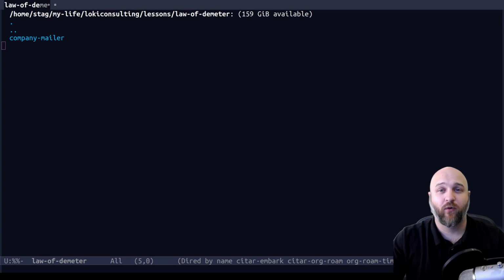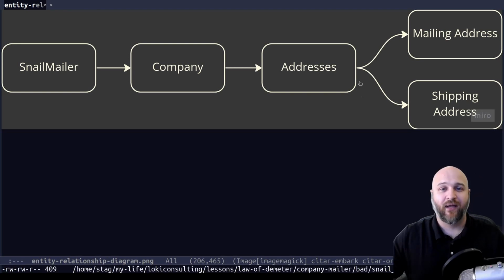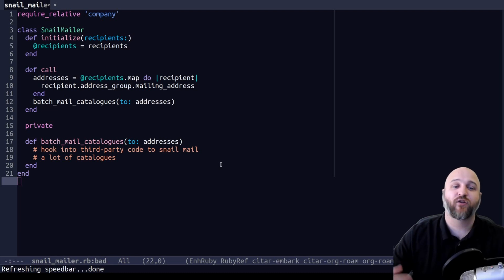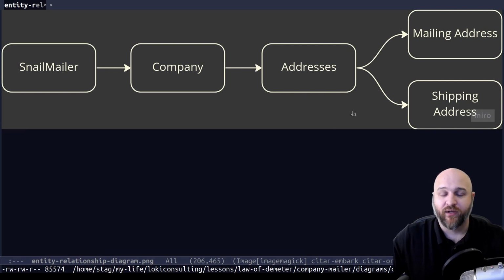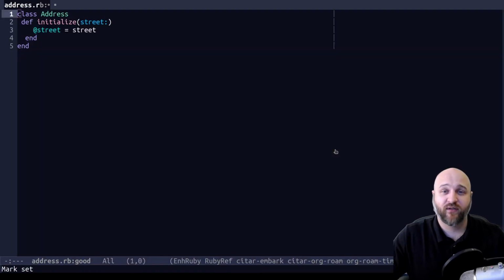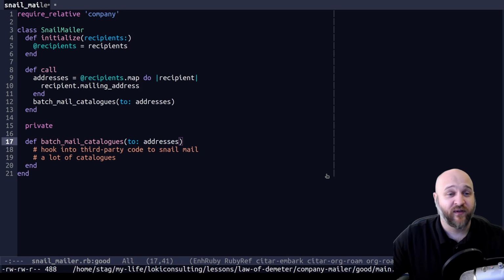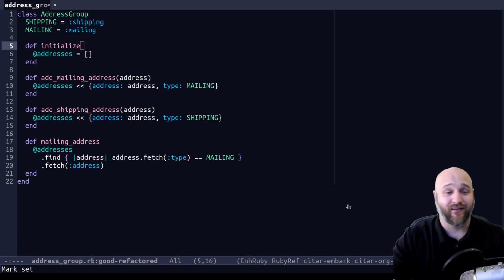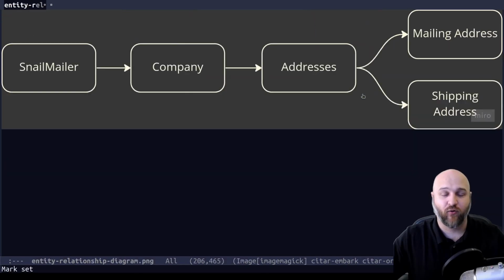Understand, recognize, and fix the Law of Demeter!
Allow me to continue this kind of work by supporting me